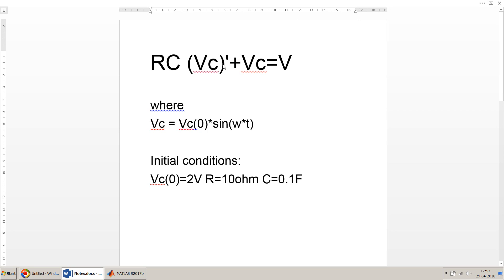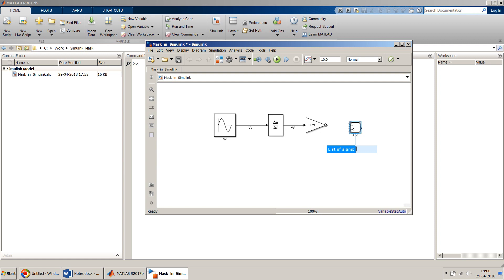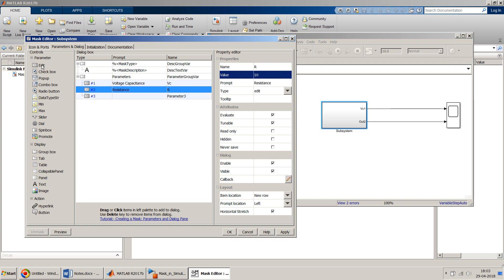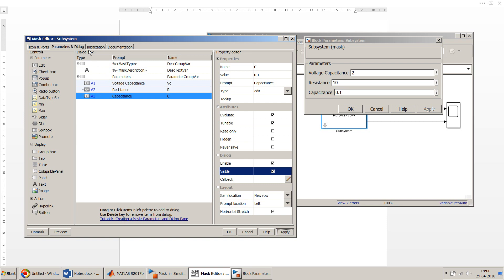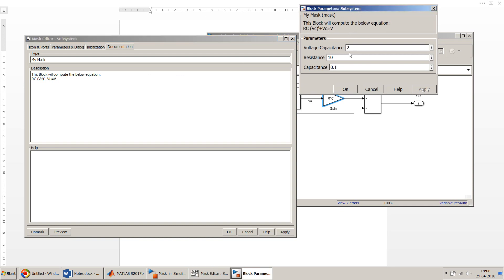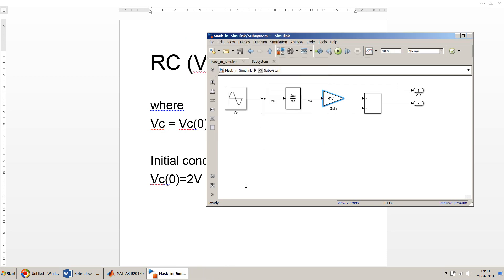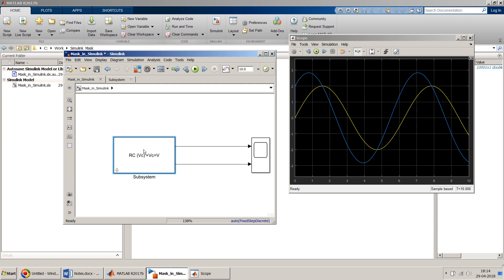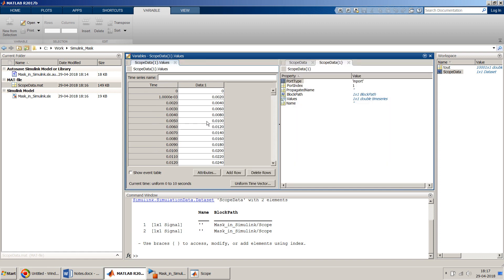How to implement Mask and define parameters on a subsystem Block in Simulink - MATLAB?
This video shows steps to design a block mask using mask editor in Simulink using matlab 2017b. This video shows how parameters can be defined which can be used to pass the values to the variables in the underlying subsystem. In this video the use of derivative block has also be shown. This video takes the voltage equation example to design it.